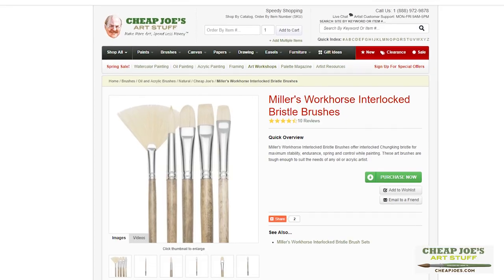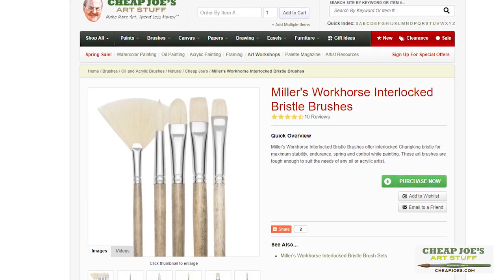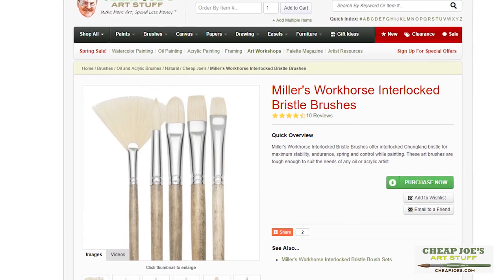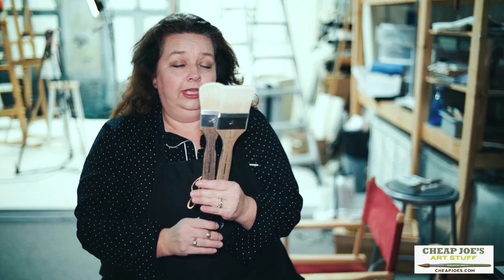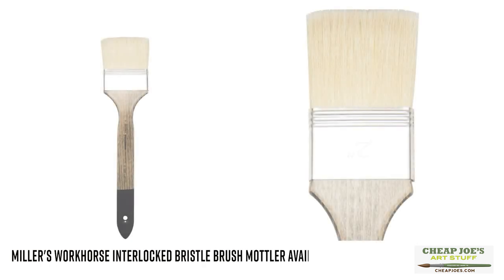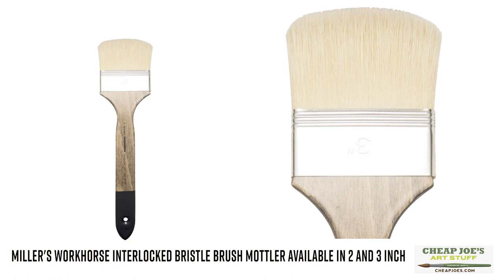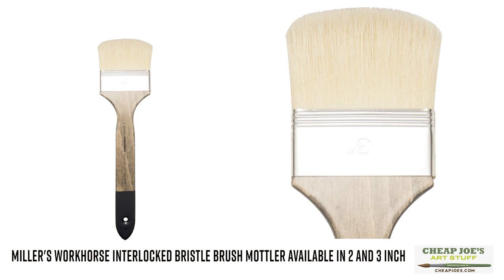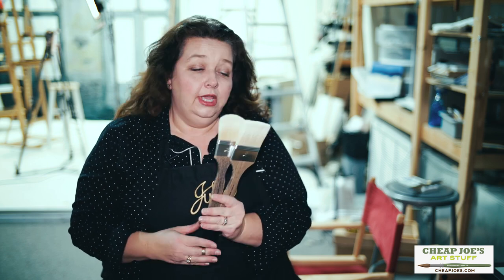Cheap Joe's 2 Minute Art Tip - Miller's Workhorse Interlocked Bristle Brush Mottlers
It's another free 2 Minute Art Tip with 2 Minute Julie.